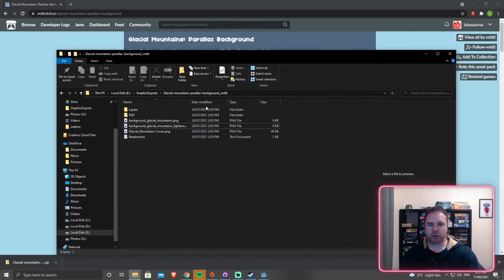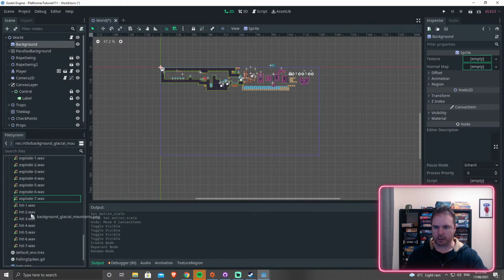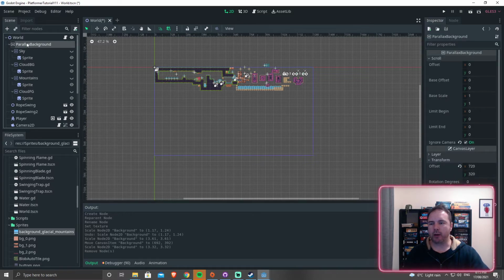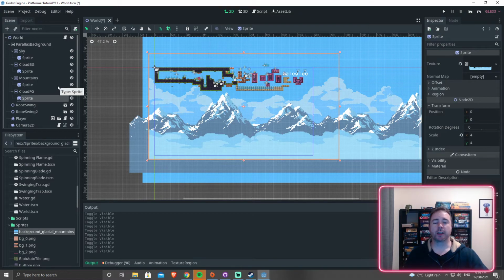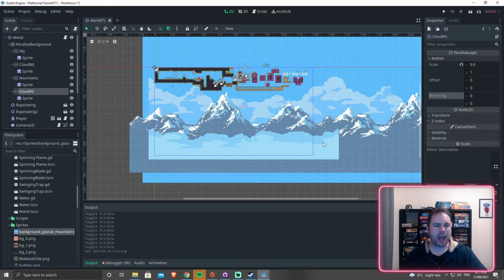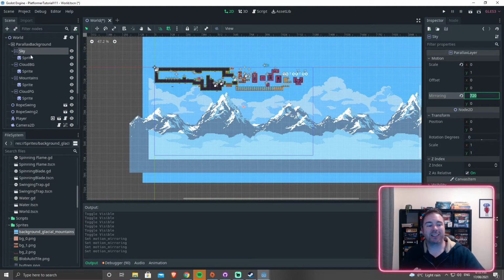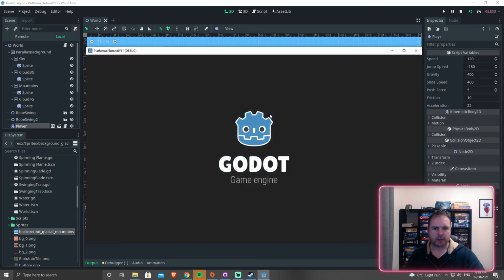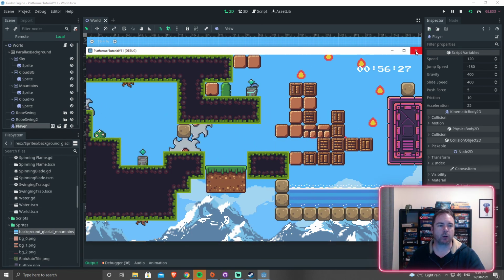Godot One Screen Platformer #16 - Background (Apology for Sound)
Apology for sound quality. I am not sure what happened to this recording, or the next one.